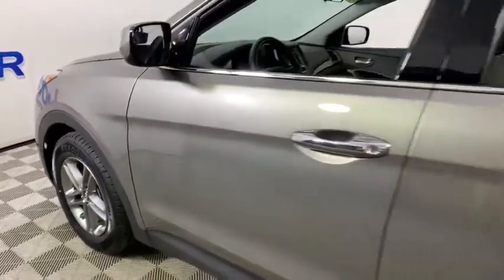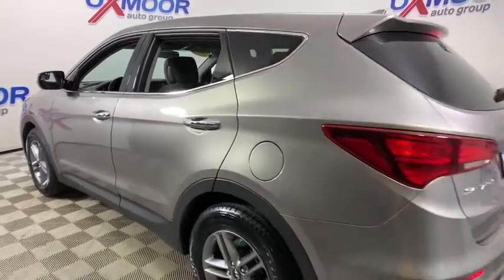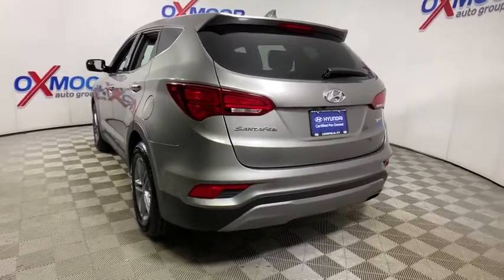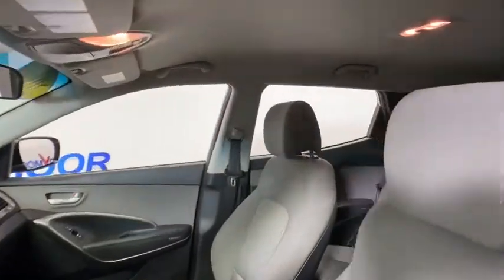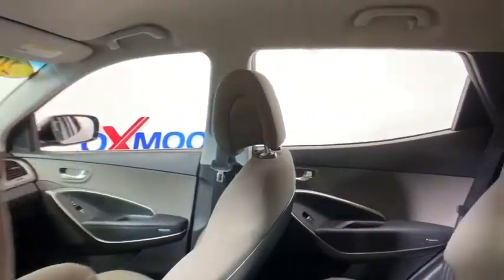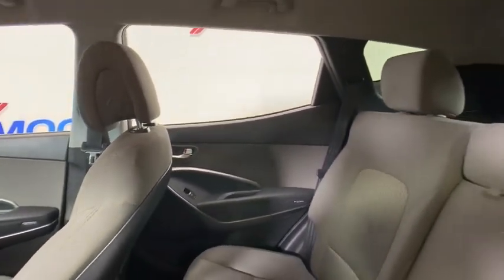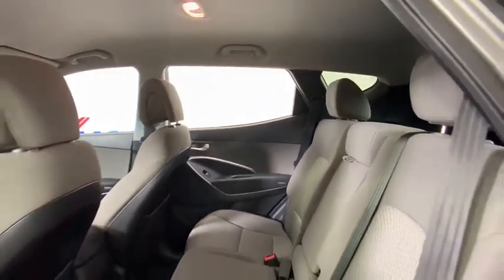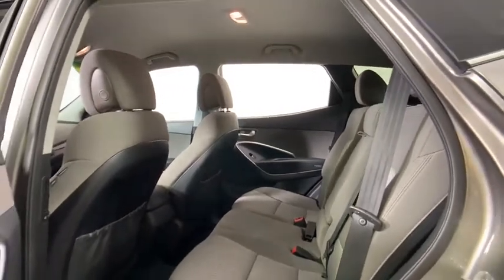2017 Hyundai Santa Fe Sport at Oxmoor Hyundai | Louisville & Lexington, KY H12879A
Mineral Gray Used 2017 Hyundai Santa Fe Sport available in Louisville, Kentucky at Oxmoor Hyundai. Servicing the Lexington, Elizabethtown, KY, New Albany, IN, Jeffersonville, IN area.
2017 Hyundai Santa Fe Sport 2.4 Base - Stock#: H12879A - VIN#: 5XYZT3LB3HG393009

Oxmoor Hyundai
8107 Shelbyville Rd

Certified. Hyundai Santa Fe Sport 2.4 Base CARFAX One-Owner. ***THIS VEHICLE IS LOCATED AT OXMOOR HYUNDAI (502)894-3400***, 1-OWNER, NEW TIRES, BLUE TOOTH TECHNOLOGY, HYUNDAI CERTIFIED!!!, LOCAL TRADE!!, 4D Sport Utility, Mineral Gray, gray Cloth, 17 x 7 Alloy Wheels, ABS brakes, Exterior Parking Camera Rear. 6-Speed Automatic with Shiftronic 21/27 City/Highway MPGbrAwards:br  * 2017 KBB.com 10 Most Awarded Brands